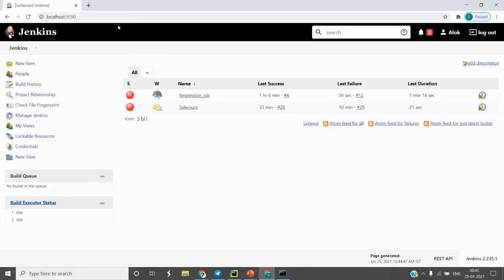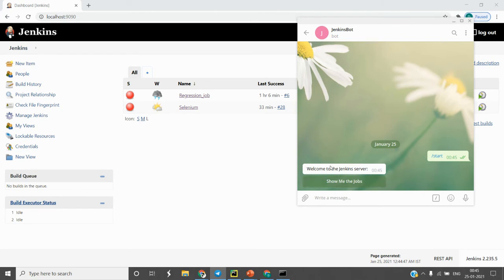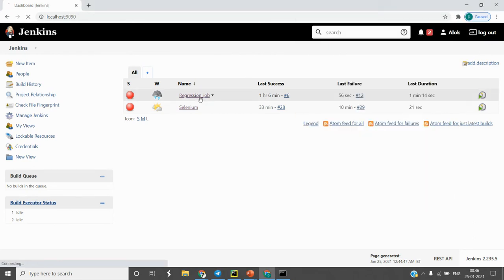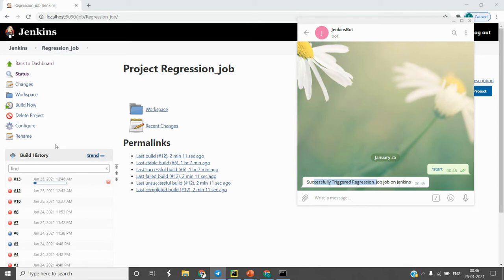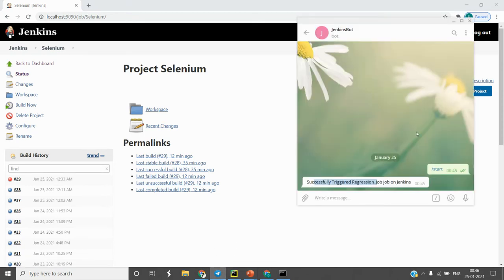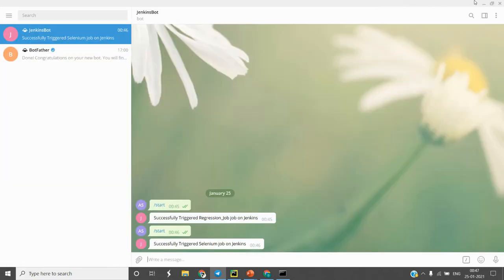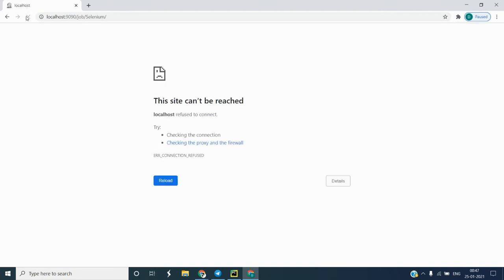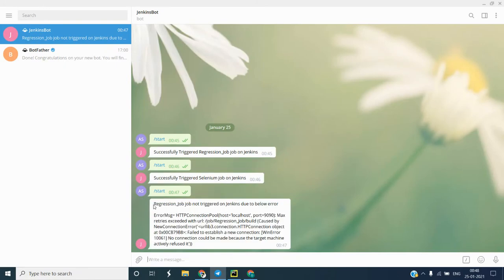Triggering Jenkins Build using Telegram Bot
Hello There !

In this video we will be demonstrating , How we can trigger Jenkins Build using telegram Bot